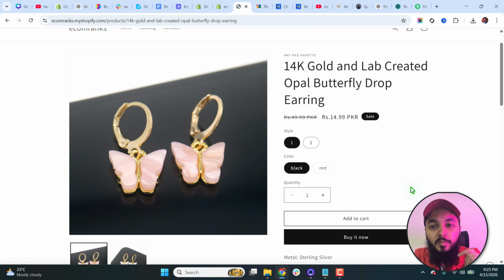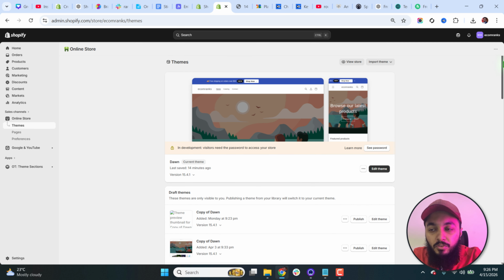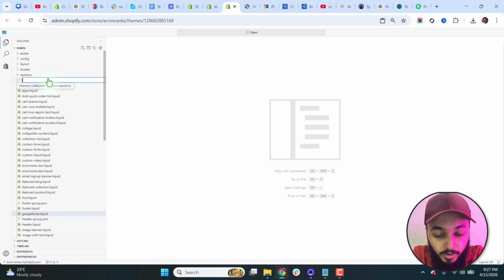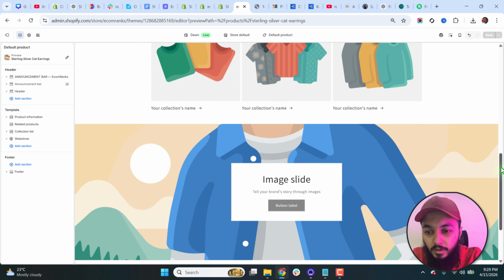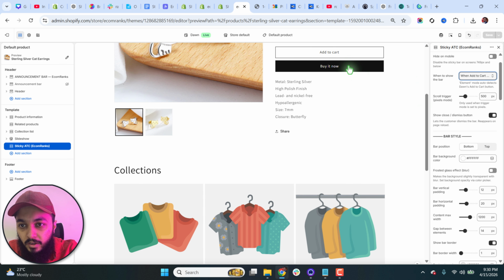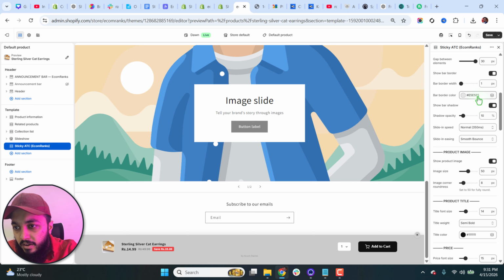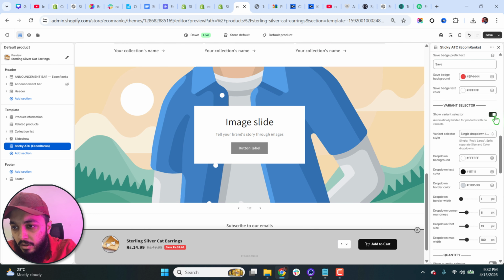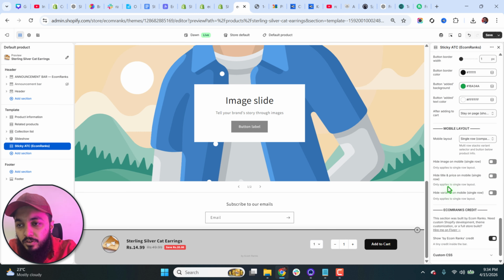How To Add Sticky Add To Cart Button in Shopify 2026 – Free Code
In this tutorial, I'll show you how to add a sticky add to cart button
in Shopify — completely free, no app needed! A sticky add to cart
button stays visible as customers scroll down your product page, making
it super easy for them to buy — which directly increases your
conversions and sales.

If you've been searching for how to add sticky add to cart Shopify,
sticky add to cart button Shopify Dawn theme, or sticky add to cart
button Shopify mobile — this step by step tutorial covers everything.
This custom section works on all Shopify themes including Dawn, Horizon,
and Debut — both desktop and mobile.

Most Shopify stores lose sales simply because the Add to Cart button
disappears when customers scroll. This free sticky add to cart button
fix solves that problem instantly — no paid app, no monthly fees.

📌 IN THIS VIDEO:
✅ How to add sticky add to cart button in Shopify
✅ Sticky add to cart button Shopify Dawn theme
✅ Sticky add to cart button Shopify mobile optimized
✅ How to make sticky add to cart for free in Shopify
✅ How to add sticky add to cart button on product page
✅ Works on all Shopify themes — no app needed
✅ Full beginner-friendly walkthrough — no coding skills needed

👋 WHO AM I?
My name is Faris — a dropshipping expert, website developer, and
digital marketer. I run a Shopify Agency "EcomRanks" and share
Shopify business tips on how to grow your store using digital AI tools.

for more Shopify tutorials every week. Drop a comment if you have
any questions — I read every single one!

sticky add to cart shopify, how to add sticky add to cart shopify,
sticky add to cart button shopify, sticky add to cart button shopify
dawn, sticky add to cart button shopify mobile, sticky add to cart
shopify free, how to make a shopify sticky add to cart for free,
sticky add to cart button on product page shopify, best sticky add
to cart shopify, shopify product page customization, shopify add to
cart button, shopify conversion optimization, shopify dawn theme
customization, shopify custom section code, shopify no app tutorial,
shopify theme customization 2026, shopify tutorial 2026,
shopify beginners guide, shopify store design 2026